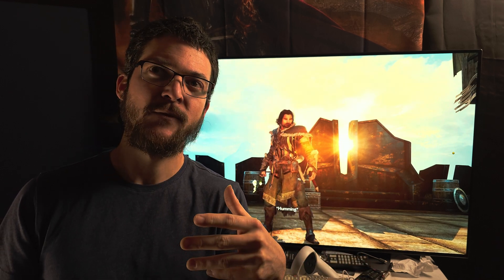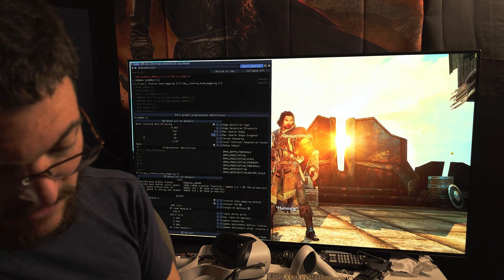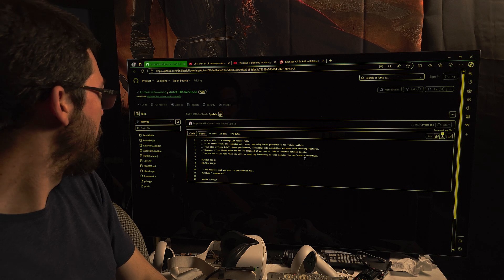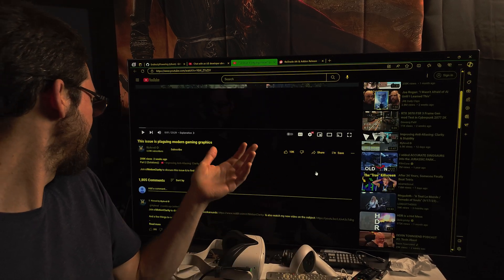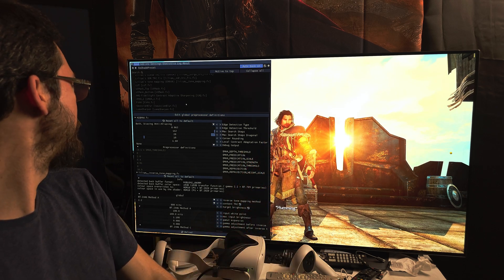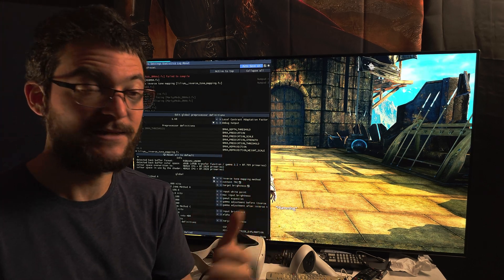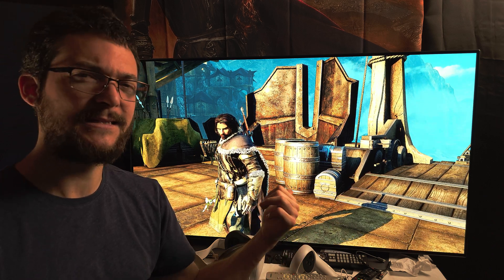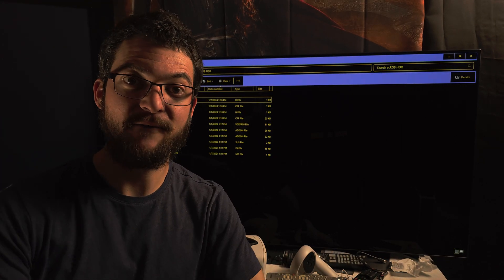scRGB update for AutoHDR Add-on to Reshade MajorPainTheCactus|Antialiasing shaders tweaked by Hybred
MajorPainTheCactus scRGB Update